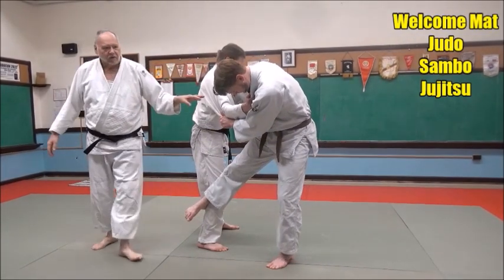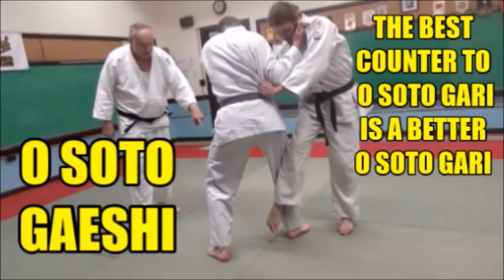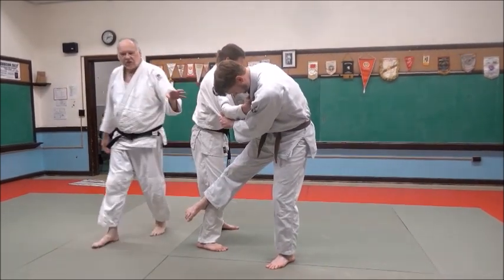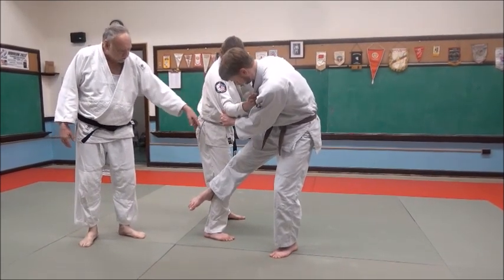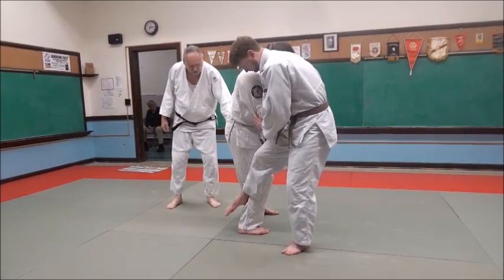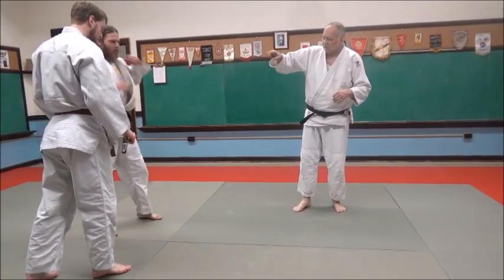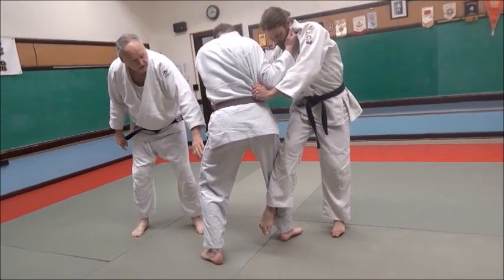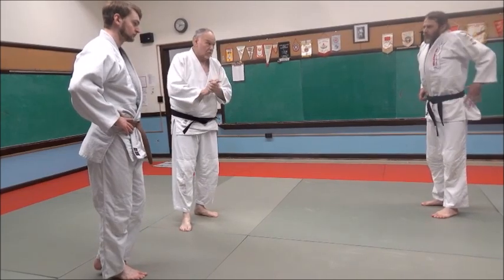O SOTO GAESHI Counter to O Soto Gari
The best counter to O Soto Gari is a better O Soto Gari.

 Welcome Mat Steve Scott YouTube Channel.
to get Steve Scott's books.
Comments are moderated. Please keep your comments on topic and think before posting them.